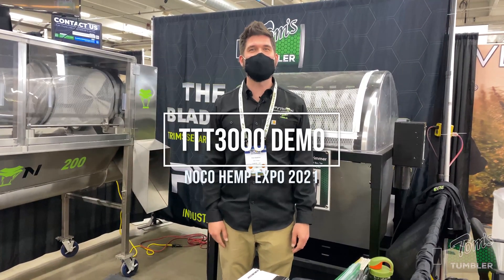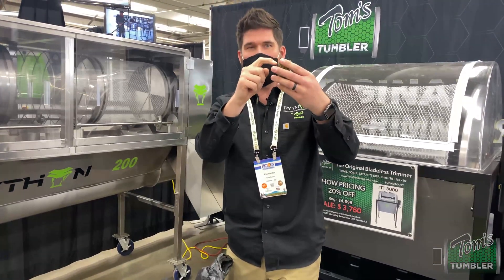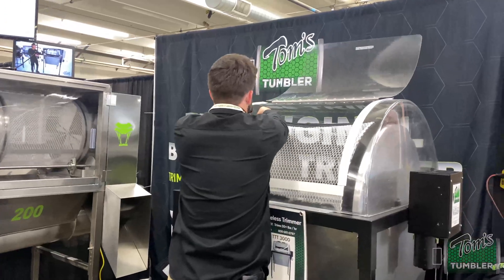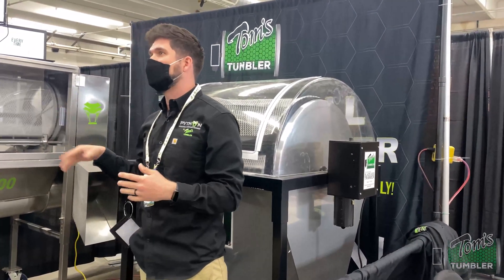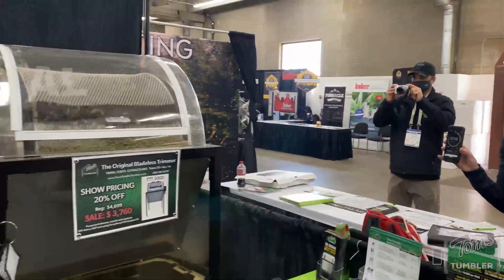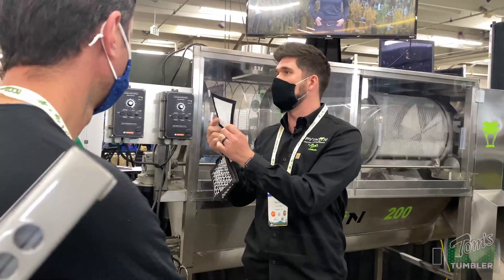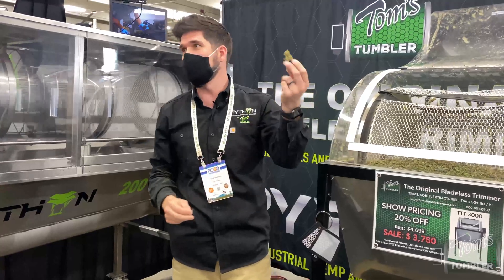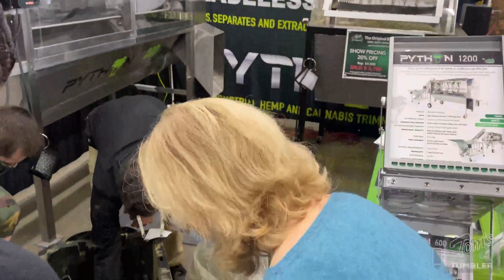Seeing is believing! TTT 3000 Demo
Watch this instructional demonstration of the TTT 3000.  Trims. Sorts. Extracts Pollen. Wet or Dry trim, this one Tumbler does it all, gently.  In this video, Erick Gustafson, Sales Director of Tom’s Tumbler, explains the process, shares tips for reaching a 95% finished flower and see for yourself how fast the TTT 3000 trims. We performed this demo live at NOCO Expo, in Denver, March 2021.